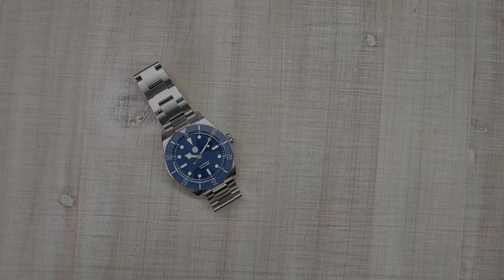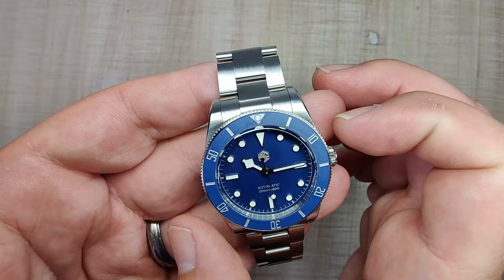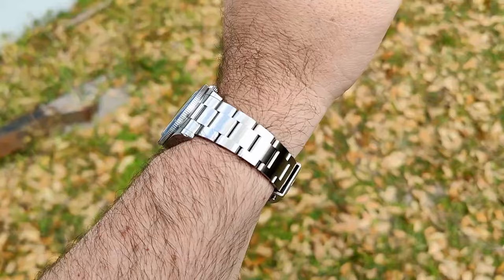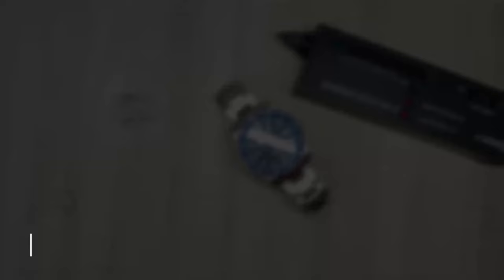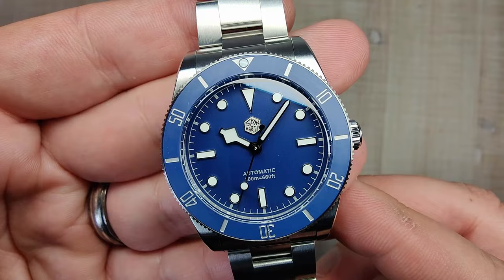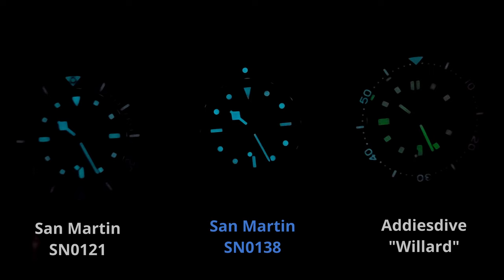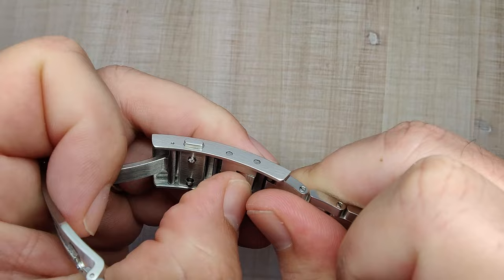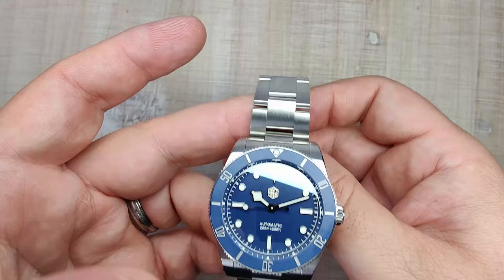San Martin SN0138G full review (Tudor BB54 homage)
Link to the watch

Suede Strap

Timestamps
0:00 - B-Roll
00:34- Intro
01:09- Price, Colors, Specifications
02:37- Dimensions
03:30- Wrist shots and Strap show
05:44- Case and finishing
07:19- The Bezel
09:19- Crystal
10:11- Dial & Hands
12:00- Lume
12:27- Movement and Crown
14:19- The Bracelet (and strap)
16:44- Conclusion

The links take you to the product, you pay nothing extra, but the channel gets a little commission from every sale made from that link.  This channel continues to get new releases because of you guys.  thank you for supporting this channel as well as any other youtube channel.

Keywords to help with search results.  these may or may not be related to the watch being reviewed: rolex, Tudor, black bay, 54, 58, Submariner, sub, cermic, steeldive, addiesdive, san martin, sugess, seestern